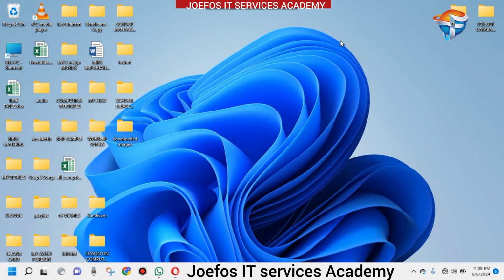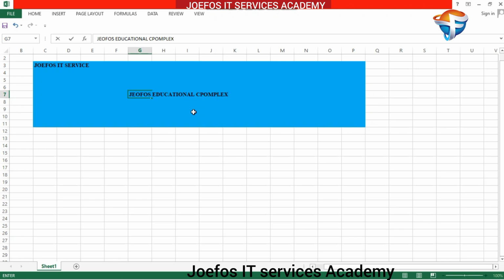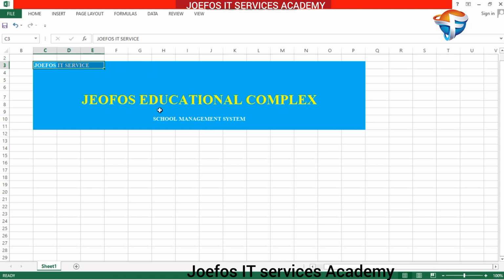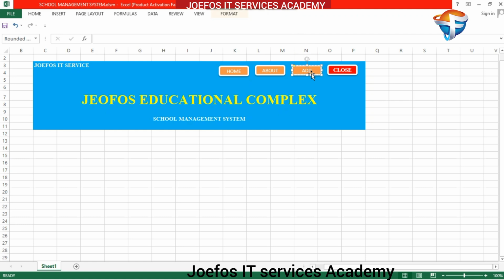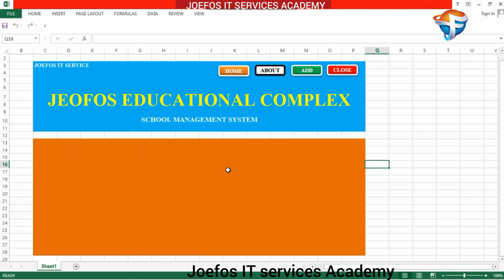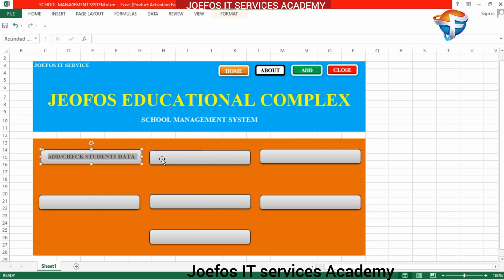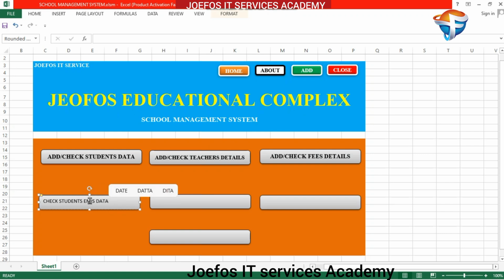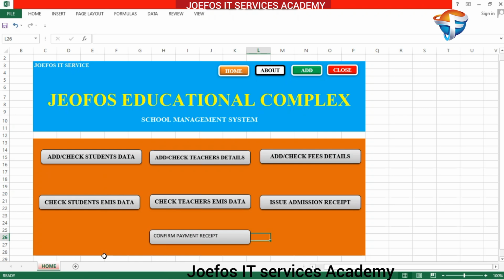How To Create A School Management System in Microsoft Excel | Step-by-Step Tutorials Lesson 1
"Learn how to design and implement a comprehensive school management system that streamlines administrative tasks, improves communication, and enhances student learning. From database design to user interface development, this video series covers everything you need to know to build a robust school management system.

1. School management system
2. Education technology
3. Student management
4. Teacher tools
5. School administration
6. EdTech
7. Digital learning
8. School automation
9. Education innovation
10. School software development